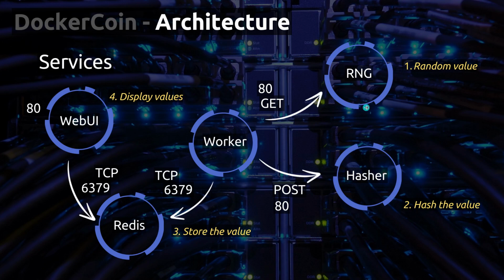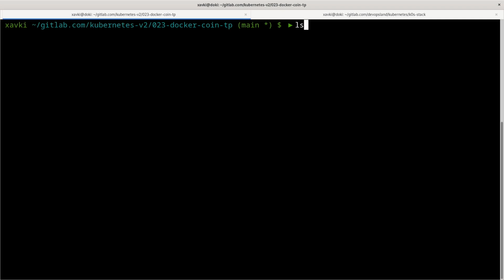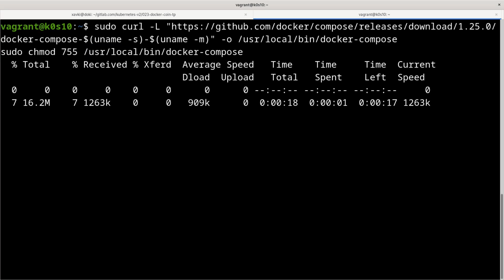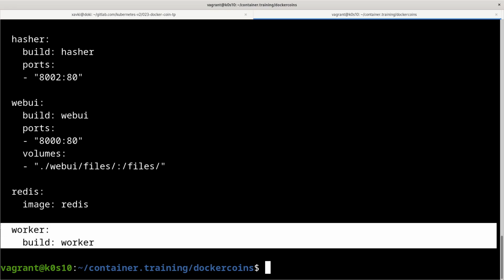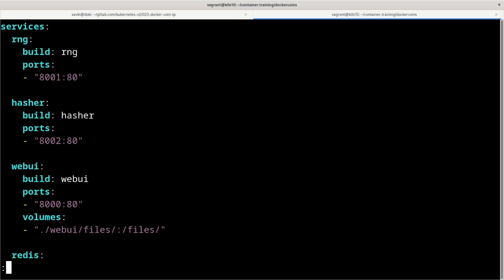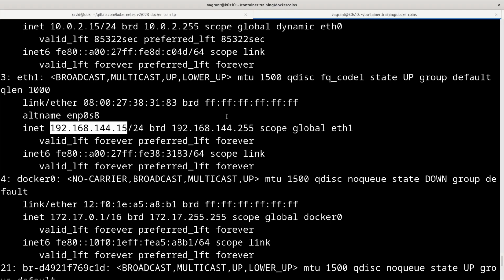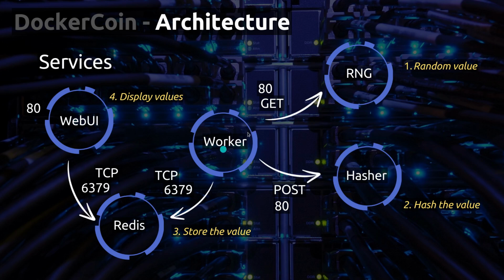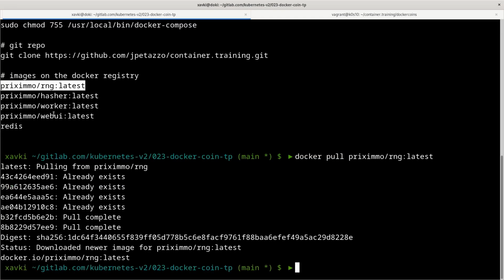PE - The DockerCoin - the exercise move to k8s kubernetes 23